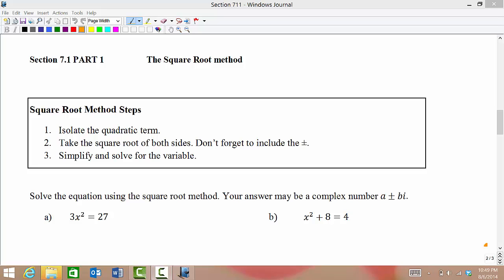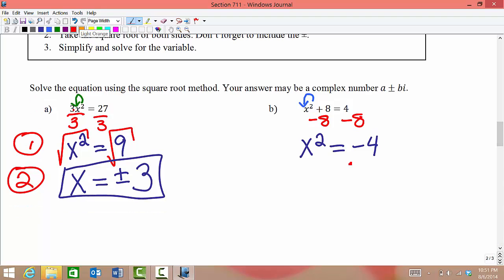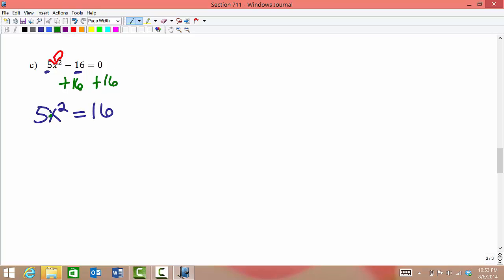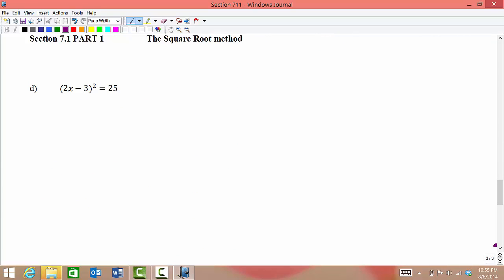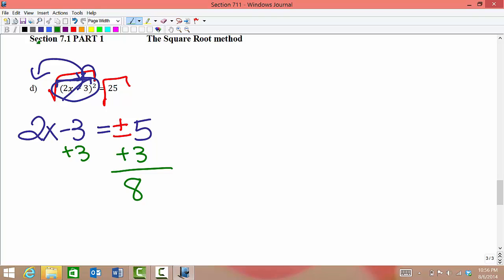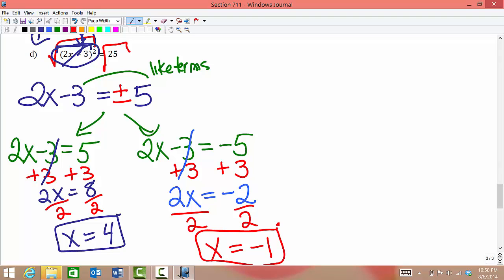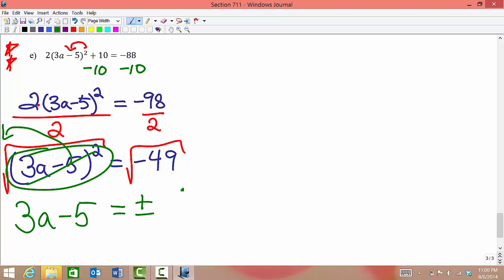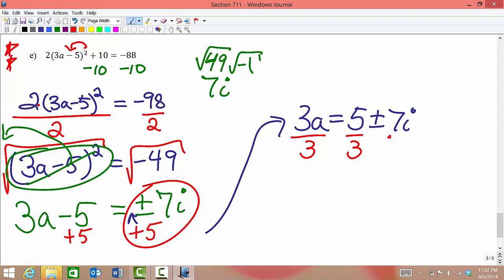MATH 0310 Section 7.1 PART 1 (2/2)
Using the Square Root Method